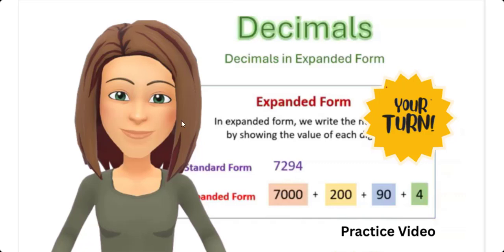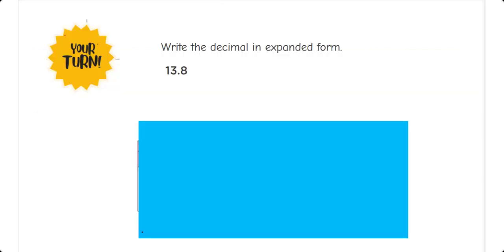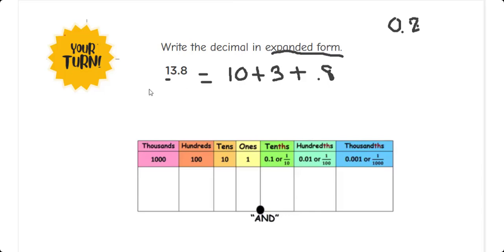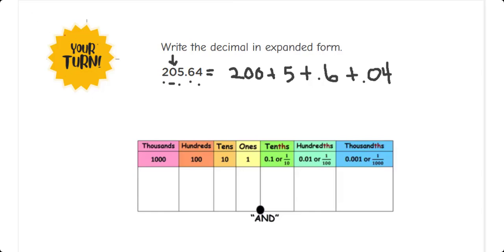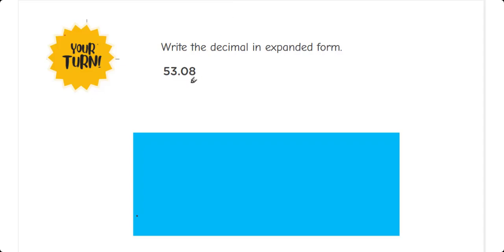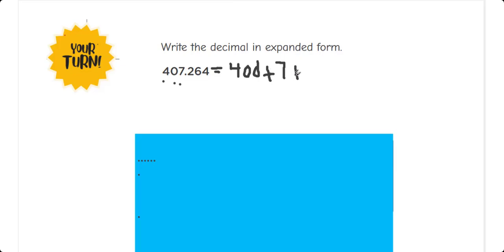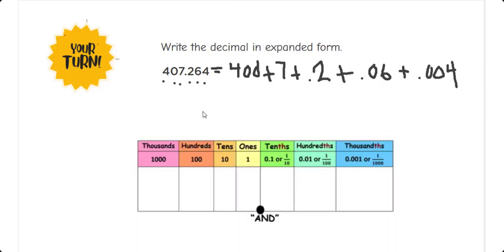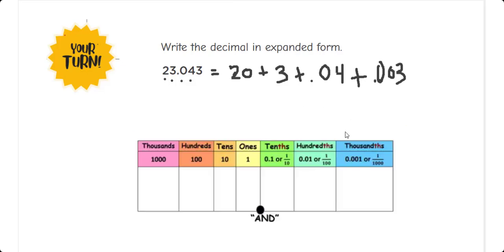Writing Decimals in Expanded Form | Practice | Math Plus | Your Turn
Practice writing decimal numbers from standard form to expanded form.  There is a lesson video listed below.  Be sure to watch it first.  Then practice writing expanded form decimals along with this video!